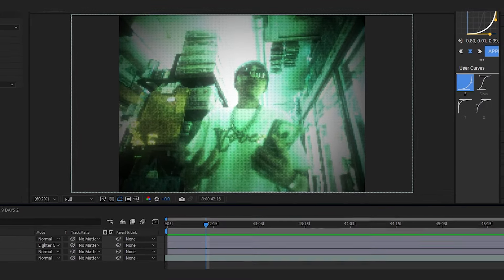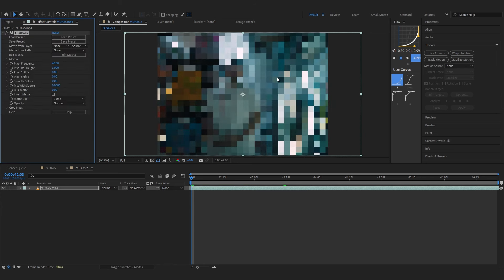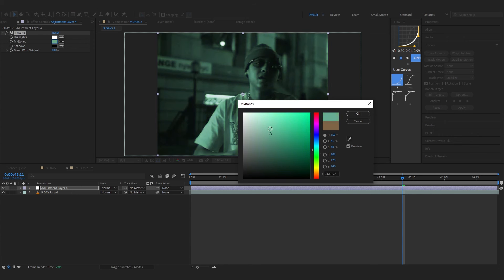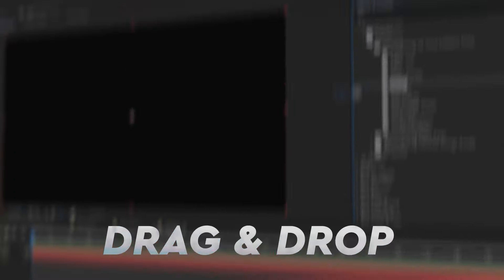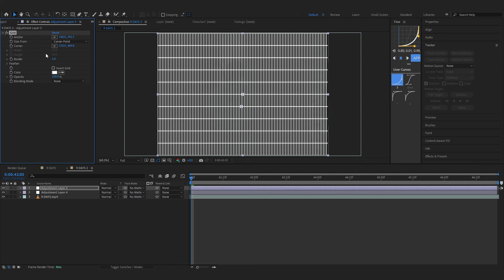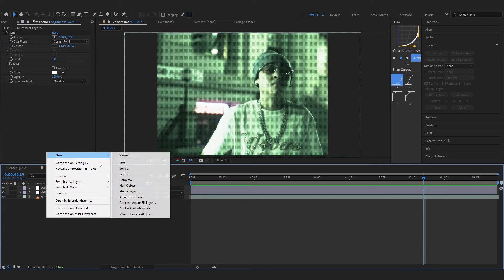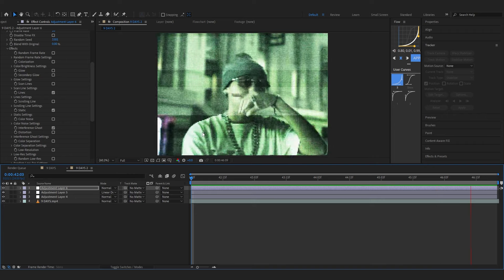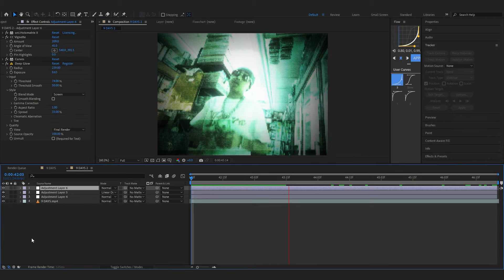REALISTIC NIGHT VISION CRT EFFECT in After effects!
In this tutorial you will learn how to make REALISTIC NIGHT VISION CRT EFFECT in After effects